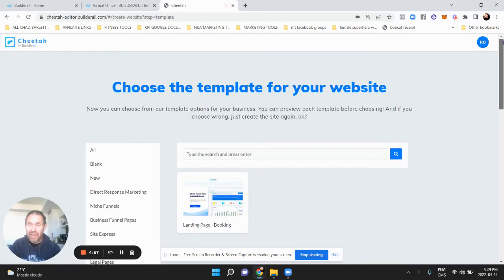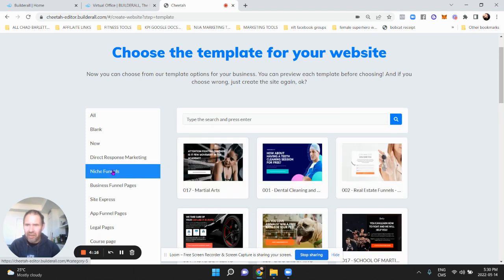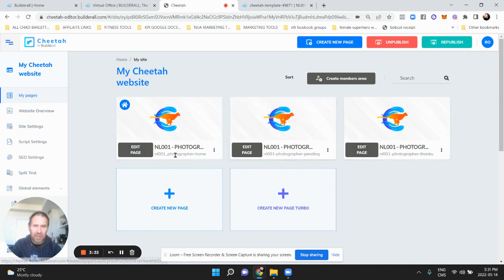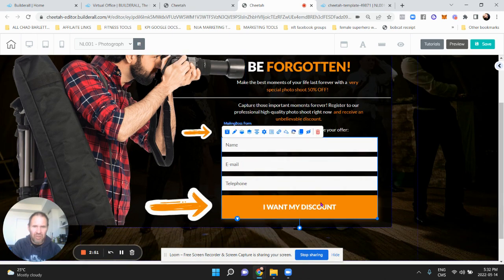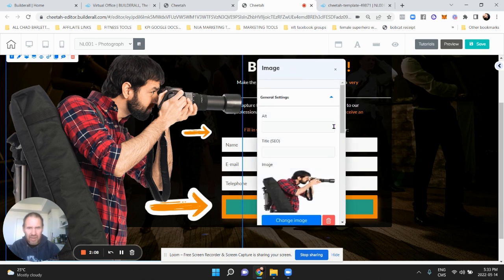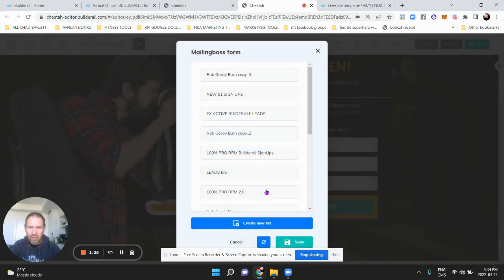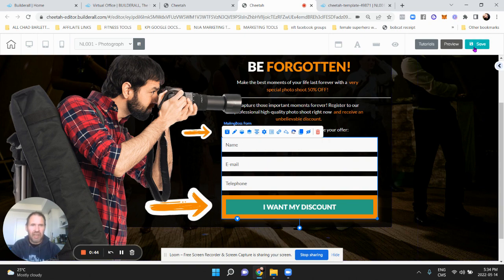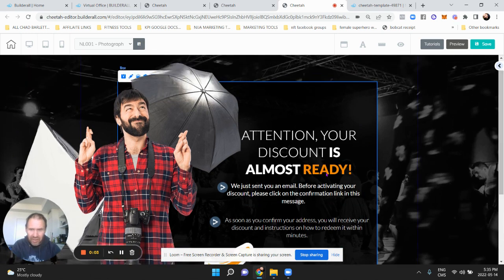How to create professional landing page, email optin, and bridge page with builderall